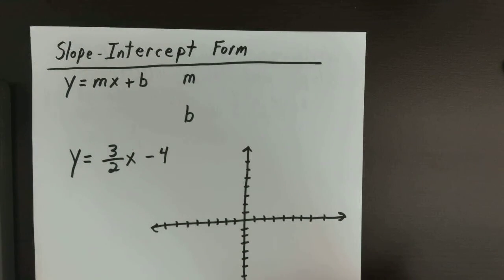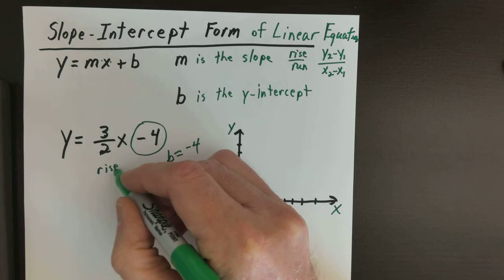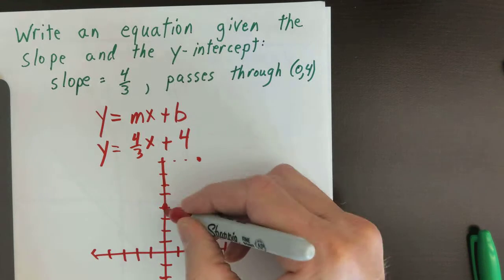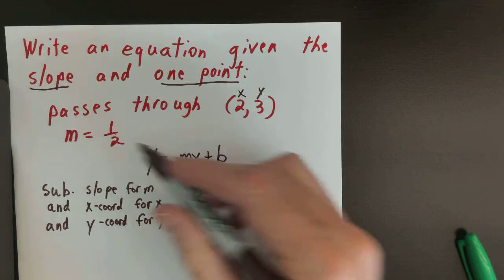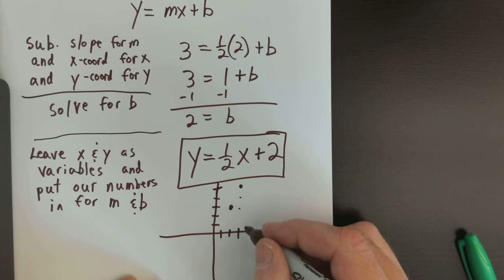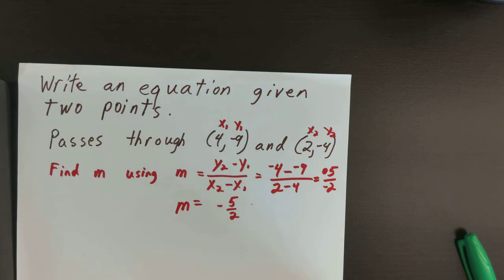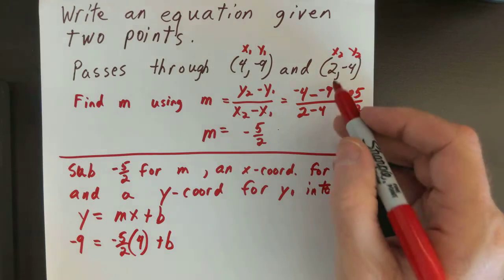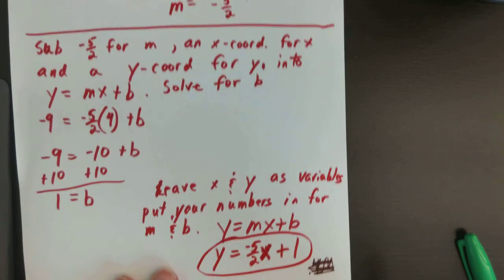Algebra 2; Writing Linear Equations